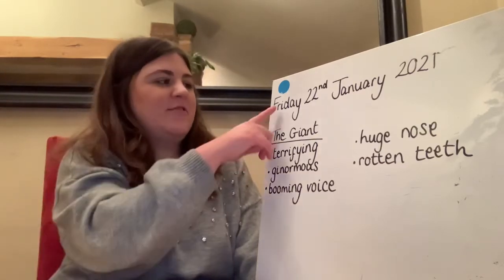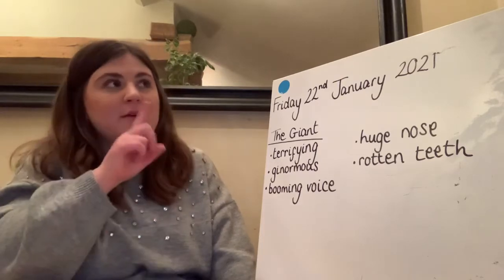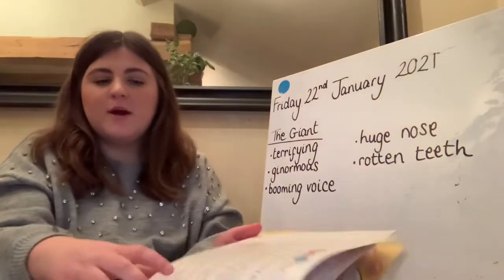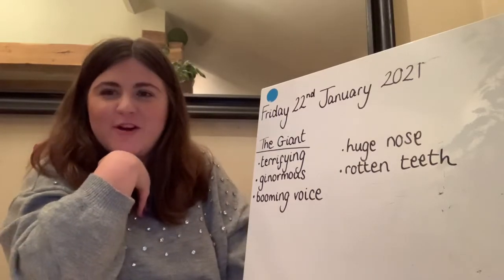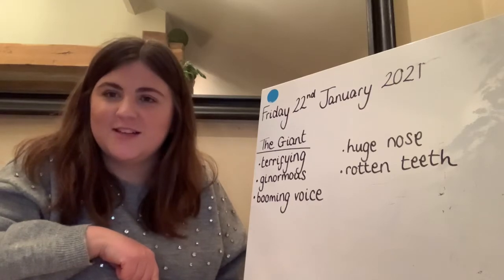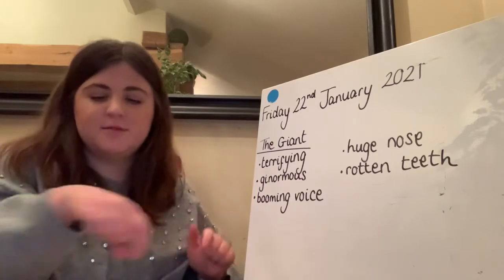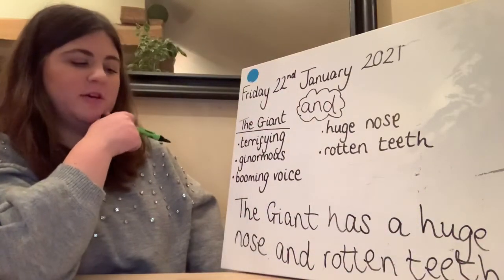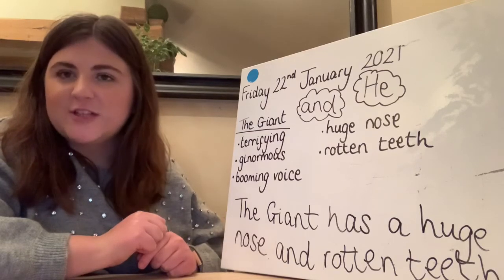22.1.21 - Year 1 English - Jack and the Beanstalk